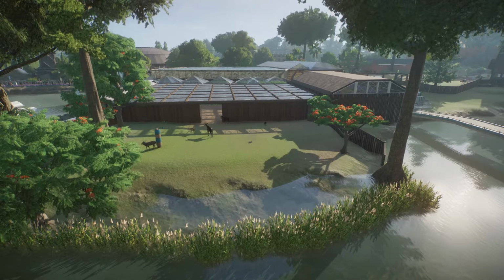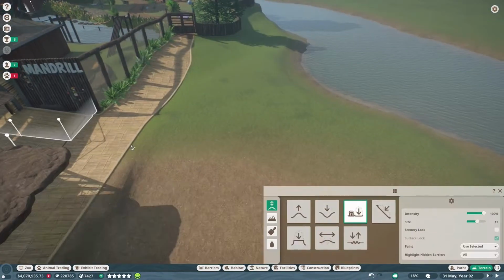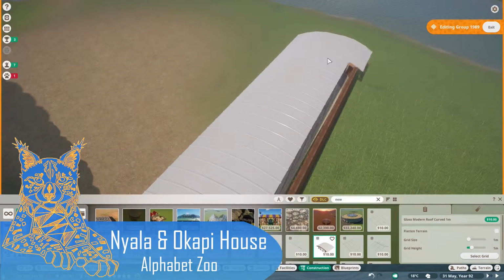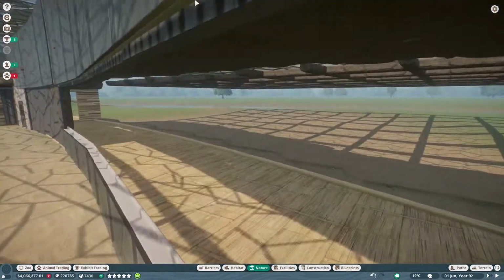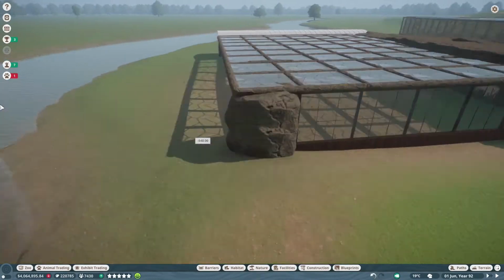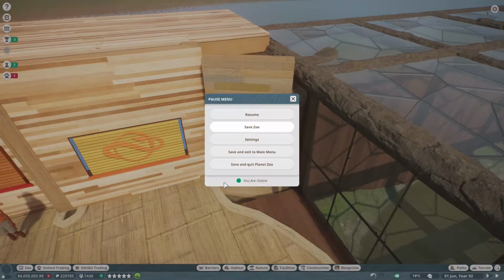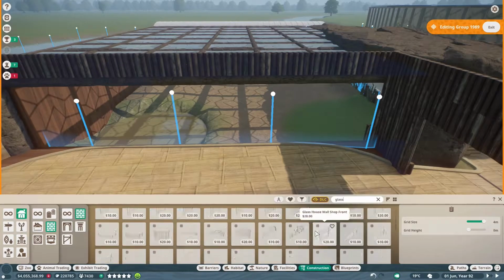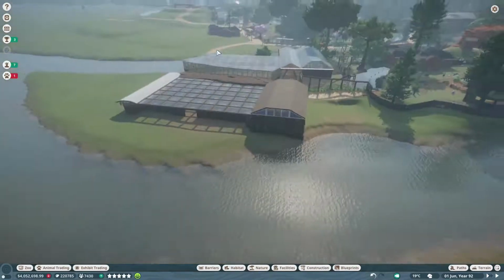Nyala and Okapi House | Alphabet Zoo | Planet Zoo - Franchise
Heyo guys! Today we finish of N and O with the Nyala and Okapi house for alphabet Zoo! Featuring some baby nyalas and okapis! Woo!
Hope you enjoy and please leave me some feedback down below!